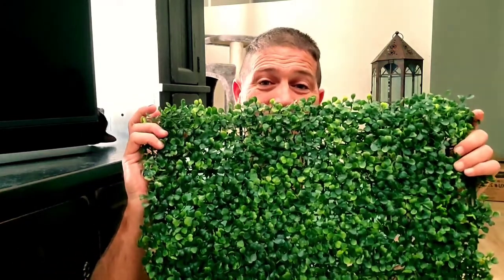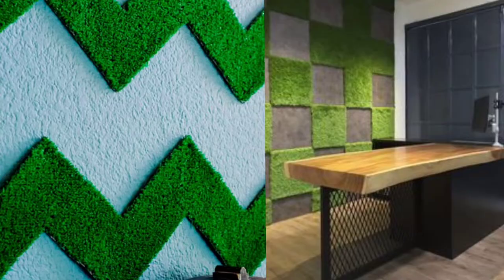Giving MICKEY a Second Chance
Ms. Sandy's son passed away and left her these topiaries. Old and falling apart Sandy's asked me to restore them for her to make a memorial garden for her late son. This is Part one of 5 in the restoration of Jimmy's Topiaries.

If you need any boxwood for your projects use this link to get the same thing used in today's video!

@ jay_x_plore

Much love to all of you from Mary and Jay.